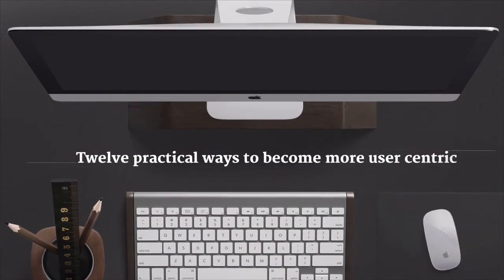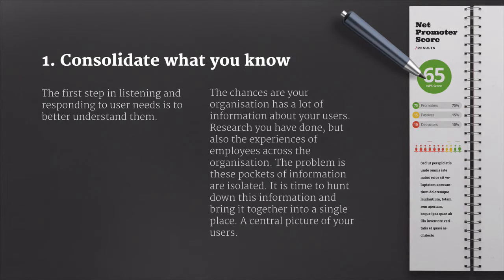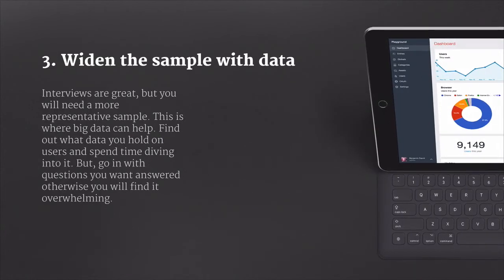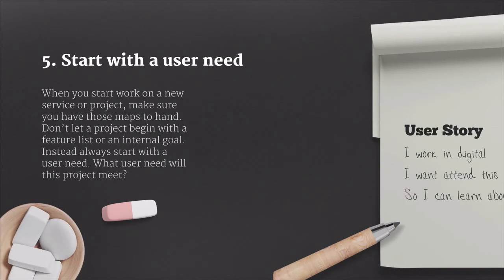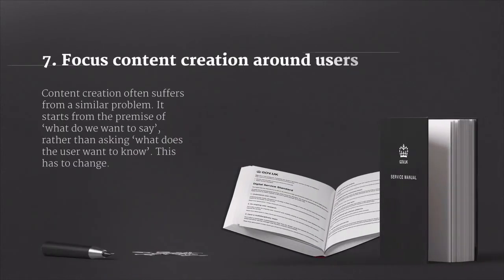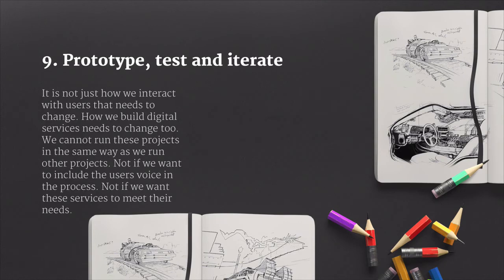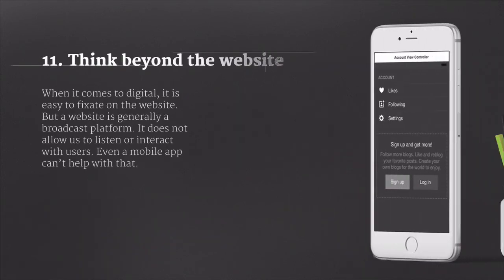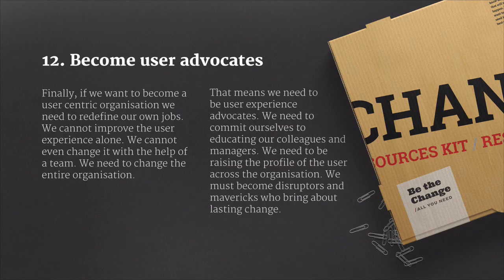Twelve practical ways to become more user centric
The world has changed. Digital has changed it. People demand more. The web has given them so much choice they have come to expect it. They have a voice online with which to complain. They expect instant lines of communication with friends, families and organisations. They don't want to wait. They expect an outstanding level of ‘customer service’ in all aspects of their life. They want us to listen to them and to respond.

In such a world how do we meet these new expectations? How do we better listen to people and respond to their needs. Here are twelve practical steps you can take to build a culture that listens. A culture that is user led.